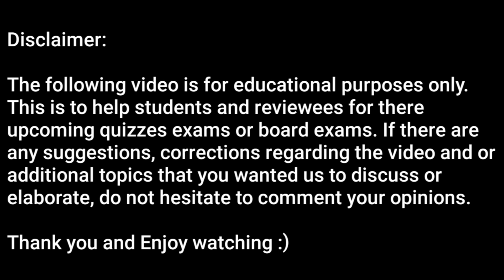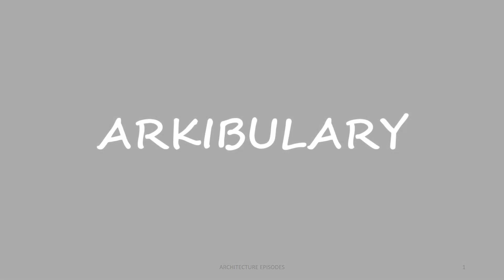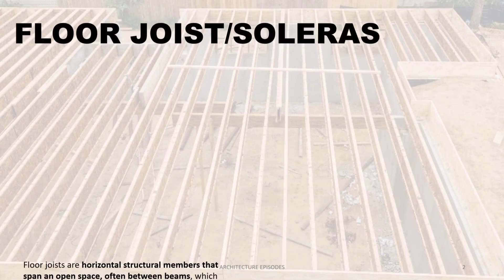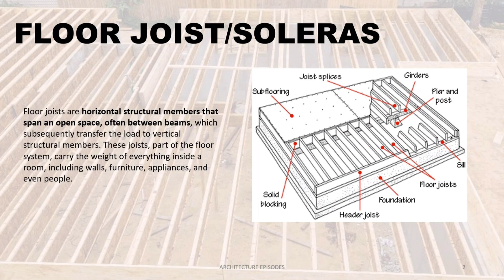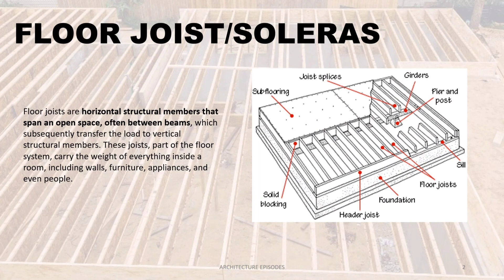ARKIBULARY 005_FLOOR JOISTS|SOLERAS|ARCHITECTURE EPISODES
12 ARCHITECTS OF ST. PETERS ROME (WITH AUDIO)